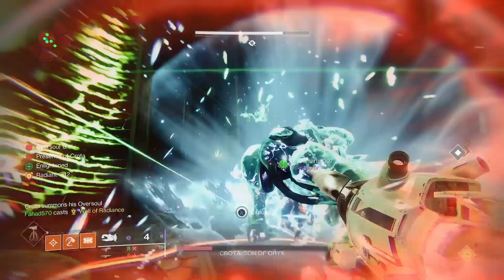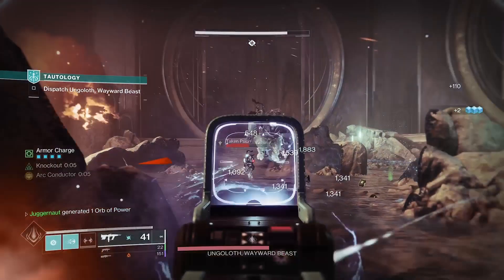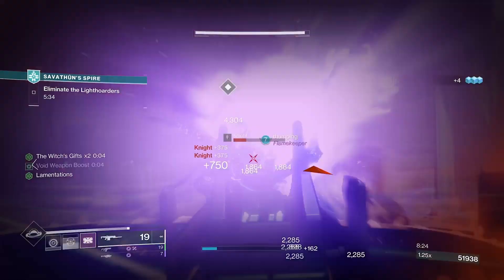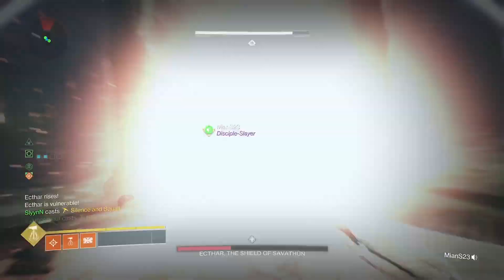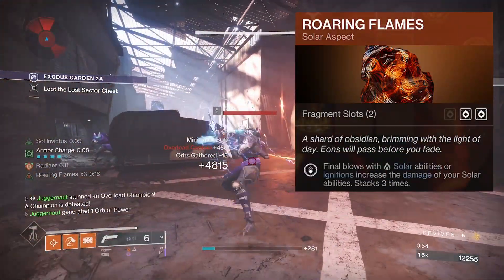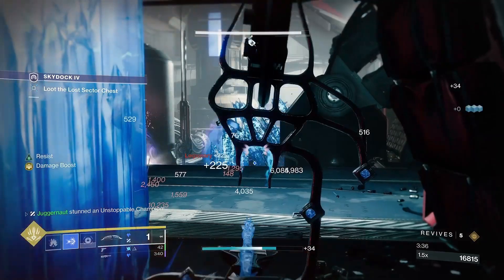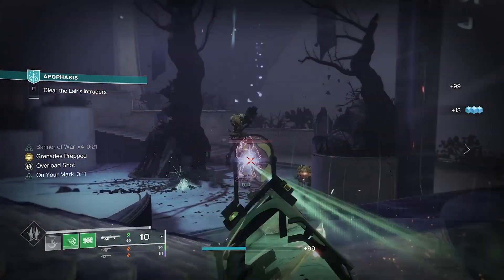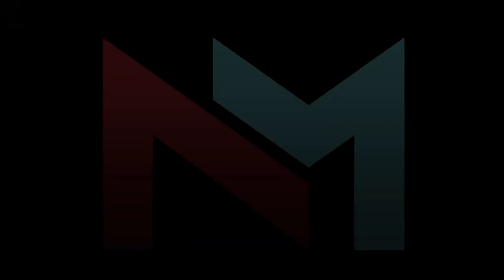[Outdated] Every Titan Subclass in Destiny 2 EXPLAINED| Season of the Wish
Destiny 2 is a huge game and every Titan subclass has its own unique flavor. So what are the subclasses in Destiny? What are good builds for each subclass? We're covering all the subclasses and a PvE build for each one.

0:00 Intro
0:25 Arc Titan
1:38 Void Titan
2:54 Solar Titan
4:02 Stasis Titan
5:47 Strand Titan
6:34 Don't forget about the links!